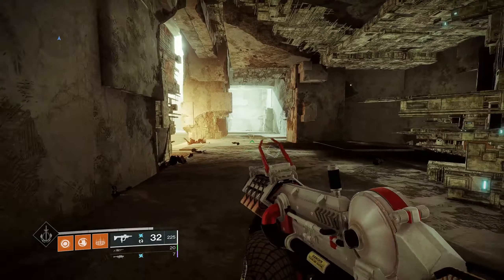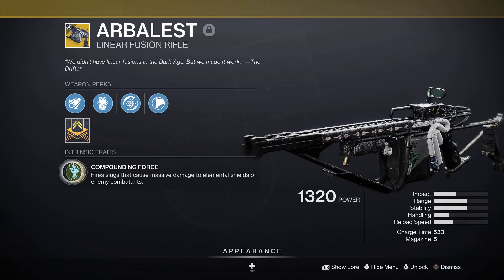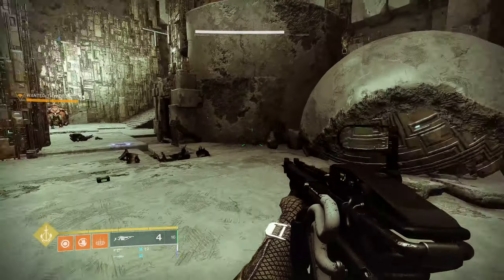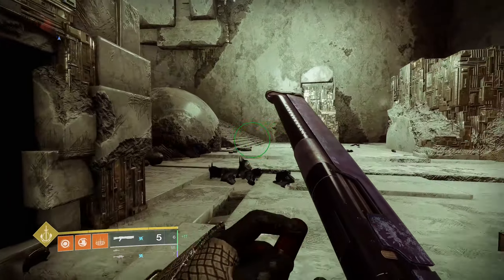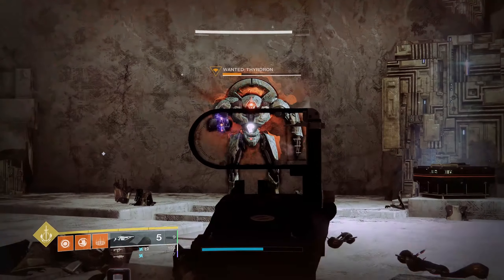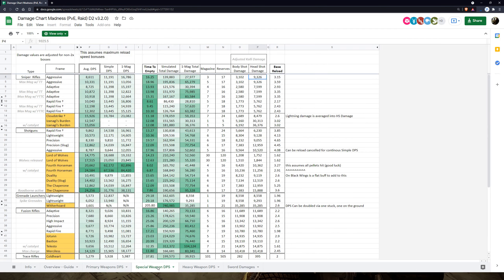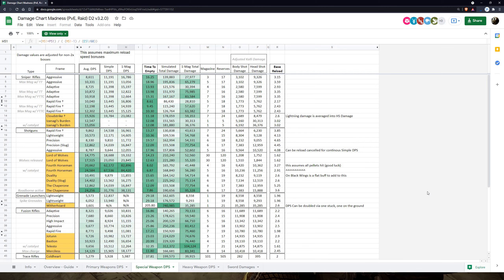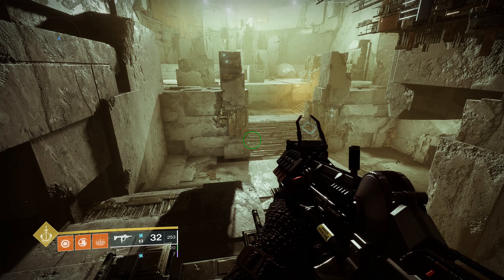The Arbalest hits like a slug with the range of a sniper - This is Why you should try it out in GMs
I"m actually a dumbass, the reason arbalest was higher damage then the slug shotguns on that chart is because the first in last out had Vorpal Weapon and this chart is based around base damage without any buffs or debuffs.

Here's the link to that DPS chart I was referencing